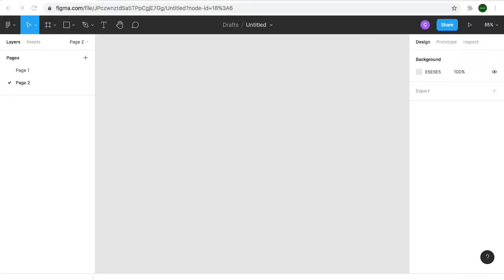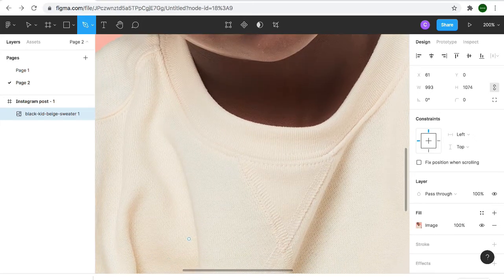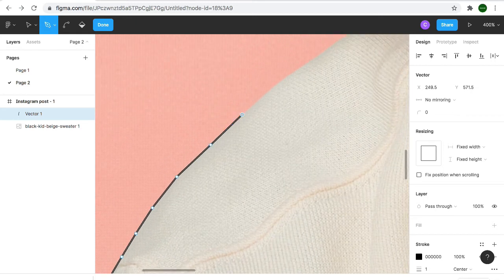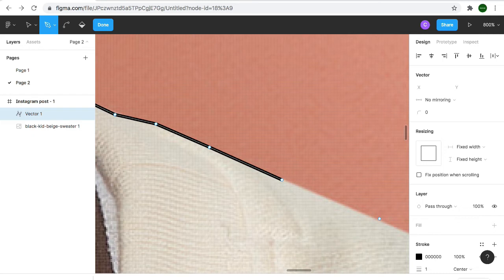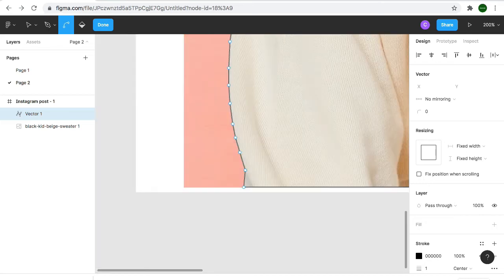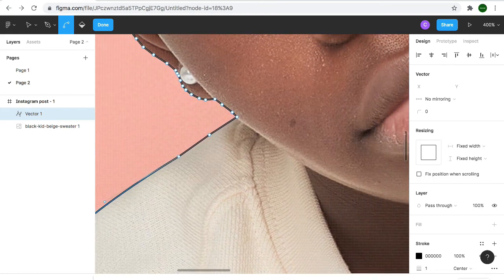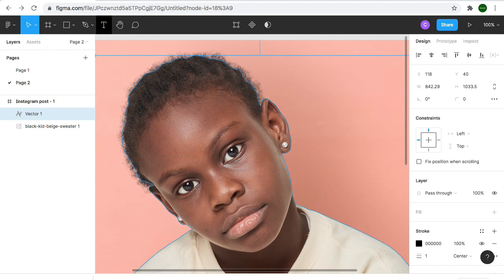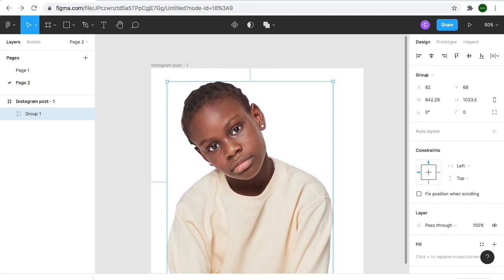How to remove background from a picture in Figma with the pen tool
In this Video I explained how you can remove background from a picture in Figma with the pen tool.